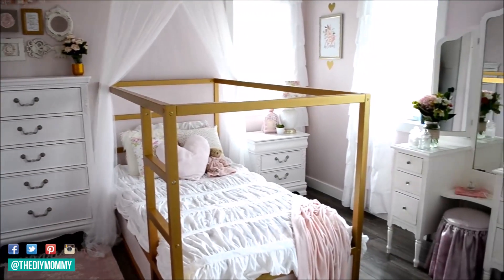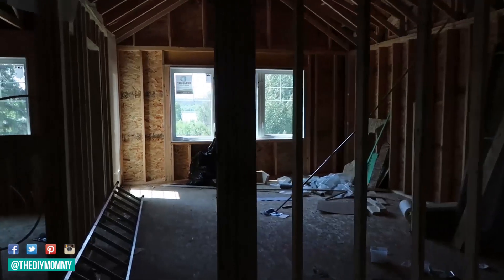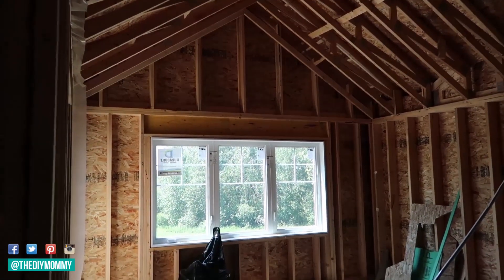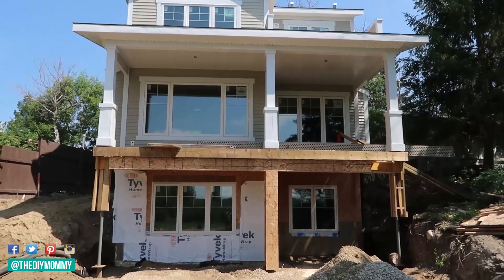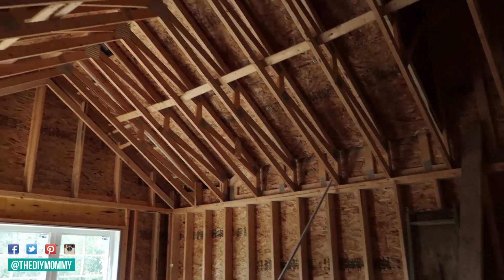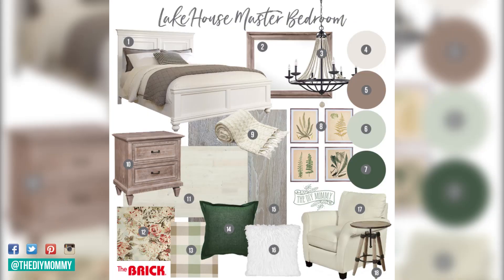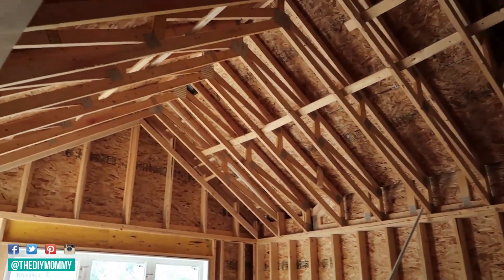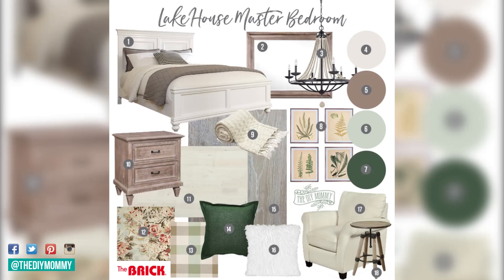BIGGEST EVER ONE ROOM CHALLENGE! Week 1 | The DIY Mommy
Can we do it?! Come see which room I'm making over for the Fall 2017 One Room Challenge.

Christina Dennis
CANADA